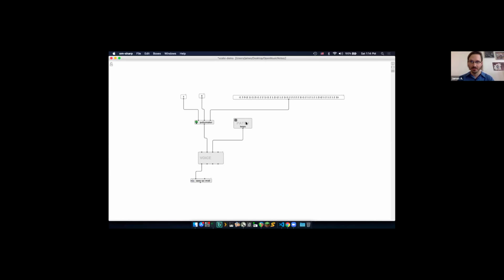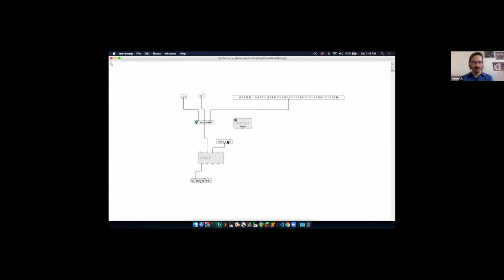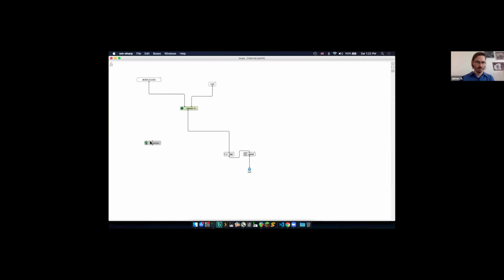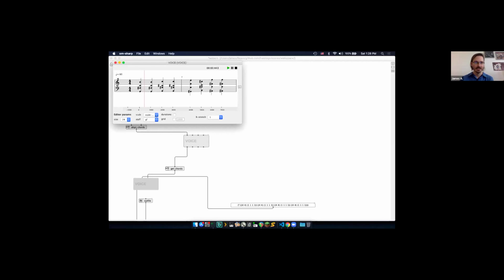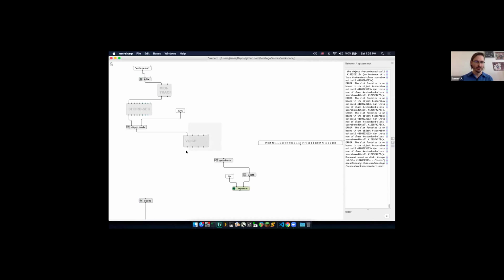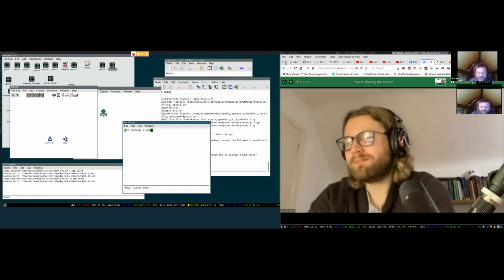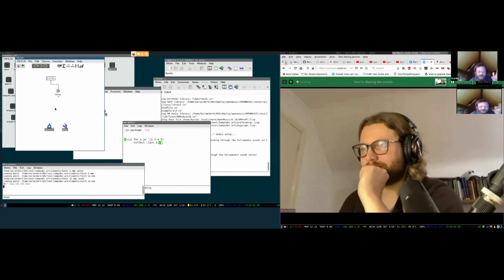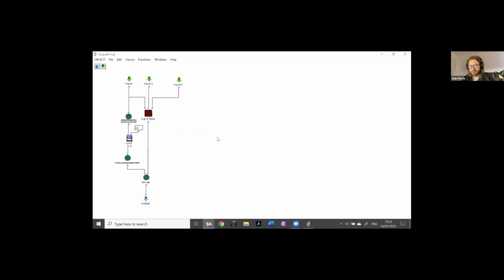OpenMusic Study Group | Session 9 - Patches from 2020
The 9th OpenMusic Study Group looks at patches which were made in the year 2020.

Navigation
0:00:00​    Welcome
0:00:30​    James introduces how he uses OM
0:01:20​    James' scelsi patch
0:14:56    James' webern patch
0:24:36    Karim talks about stability issues with music-xml in OpenMusic
0:27:13    the OMloop macro explanation and representation in OM and OM#.
0:31:01​    a hidden feature in OM "g" for lisp expressions
0:32:32​    Alan's patch for changing temperaments in a piece.